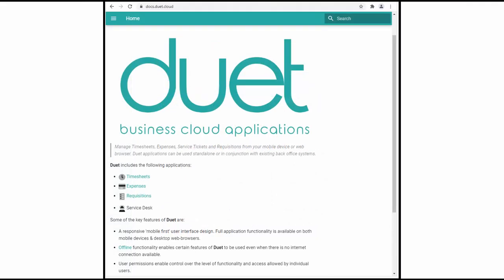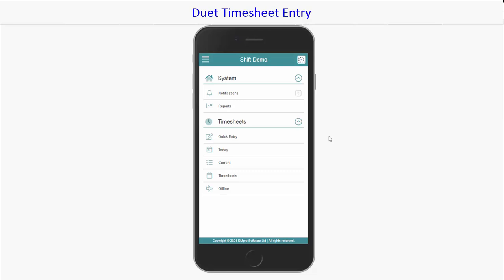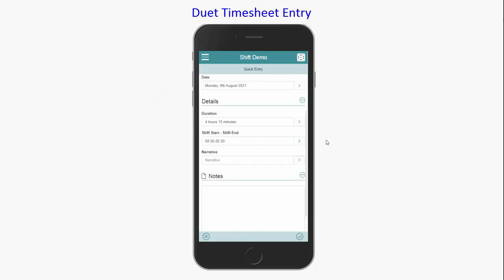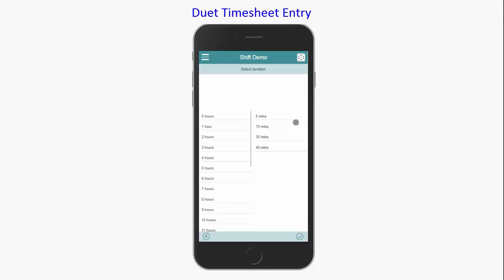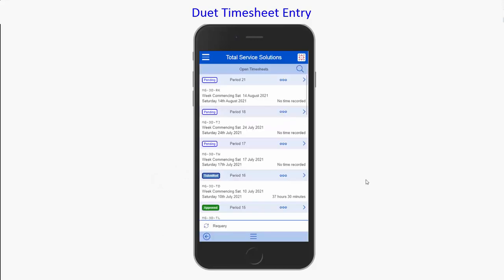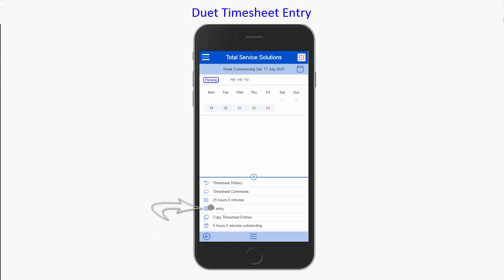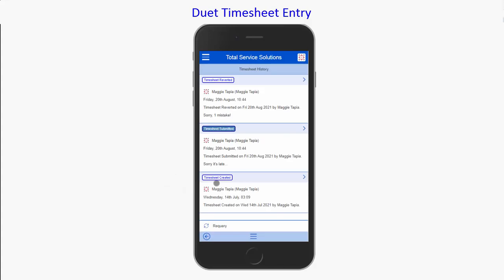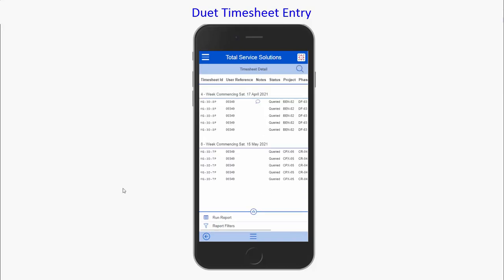Duet Timesheets Entry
00:00 - Intro
01:06 - Duet Dashboard
01:43 - Timesheet entry options
03:19 - Quick Entry example
04:22 - Quick Entry with different dimensions example
05:37 - Timesheet period list entry
08:51 - Today entry option
09:20 - Current entry option
11:29 - Using the Multi Select tool
13:28 - Copying Timesheet entries to future periods
14:02 - Submit Timesheet
14:24 - Revert Timesheet
15:20 - Notifications
16:46 - Timesheet Reports